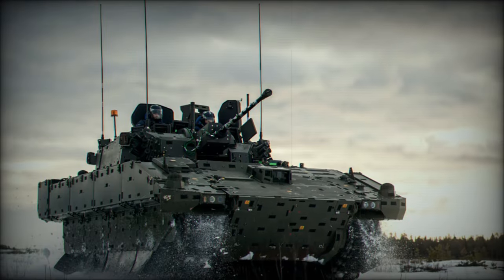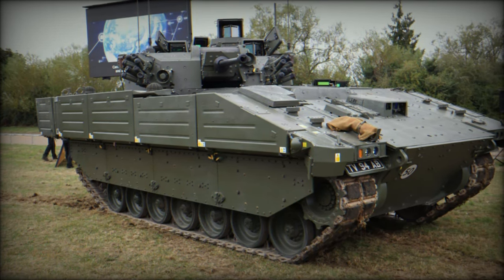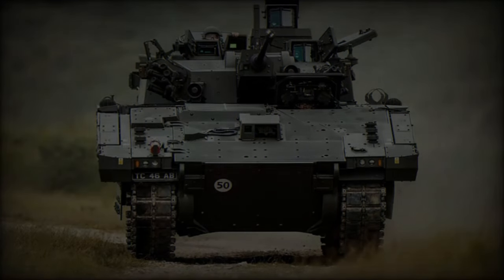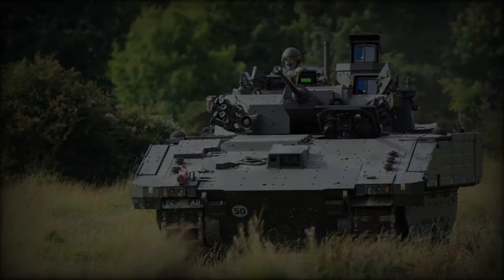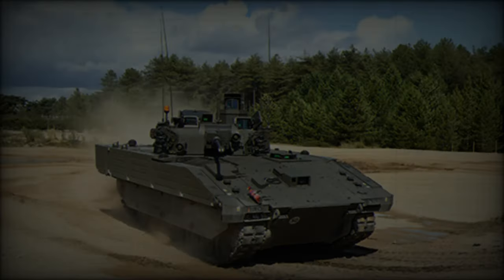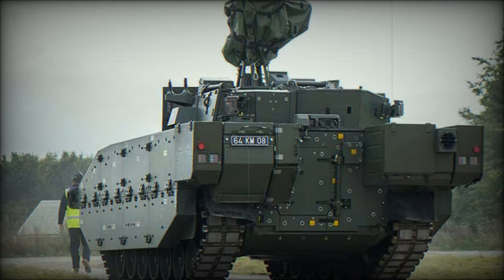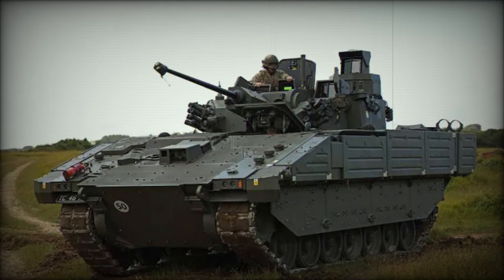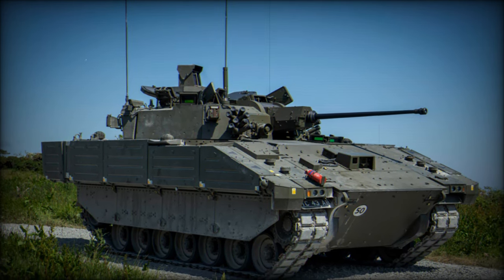Ajax Family Series Report 2 British Army Ajax 40mm Fighting Vehicle at DVD 2024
In the second installment of our series on the British Army's Ajax family of reconnaissance tracked armored vehicles, we examine the Ajax 40mm variant, the primary fighting and reconnaissance platform armed with a 40mm automatic cannon. Unveiled in greater detail at Defense Vehicle Dynamics (DVD) 2024, this advanced vehicle exemplifies the Army’s commitment to enhancing its reconnaissance and combat capabilities. Building on the foundation laid in our initial report, this article delves into the Ajax 40mm’s cutting-edge features, operational role, and how it positions the Army for the future.